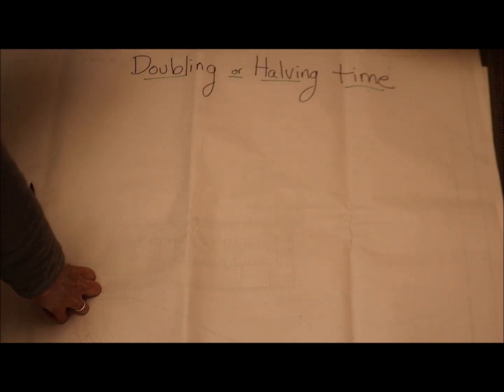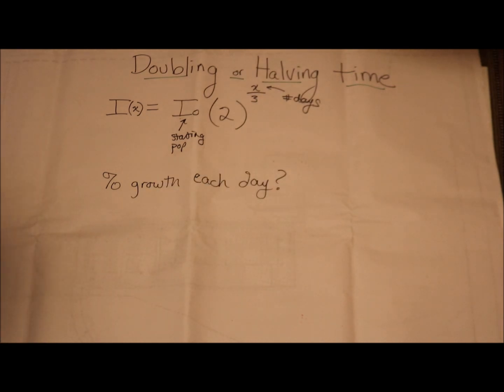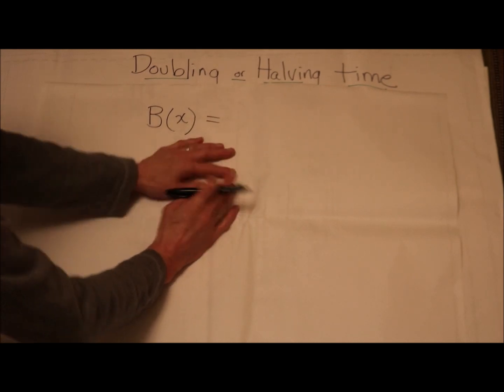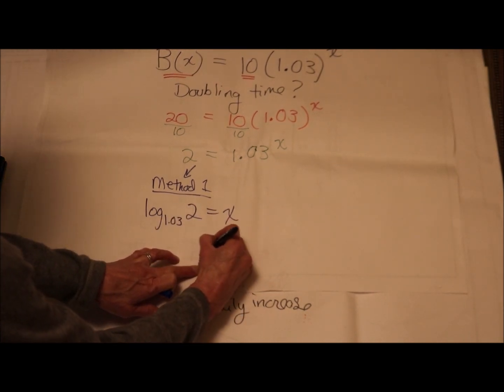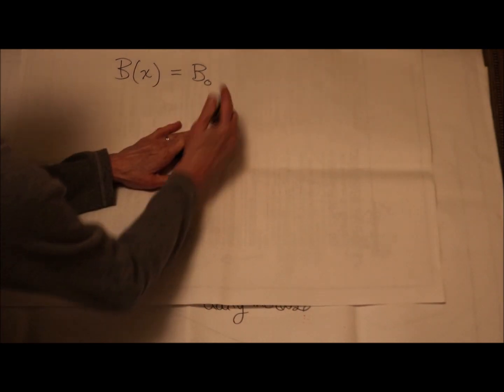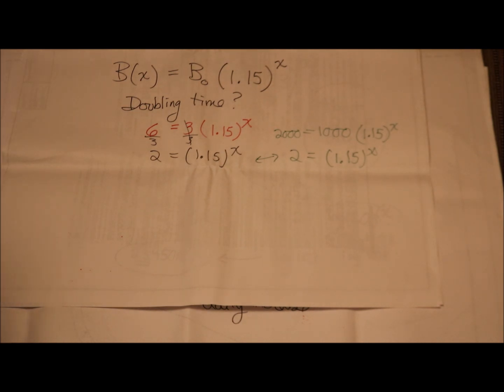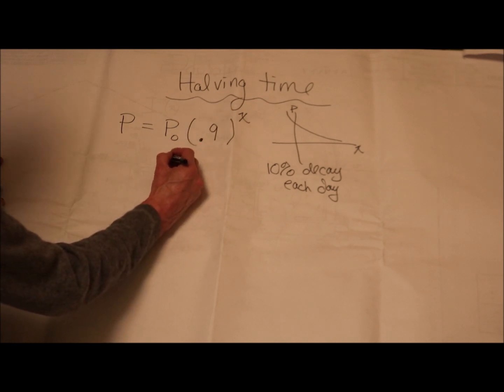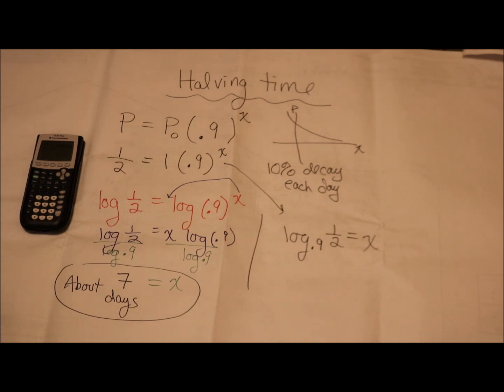doubling and halving time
How to find doubling time and halving time given an exponential function